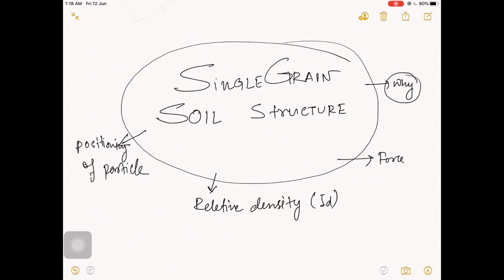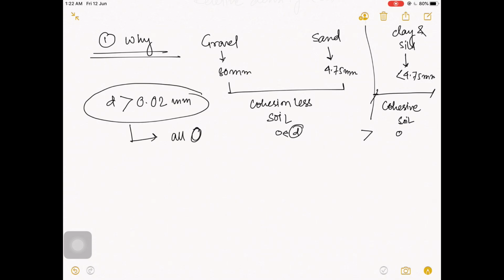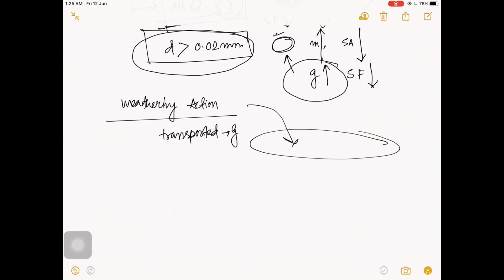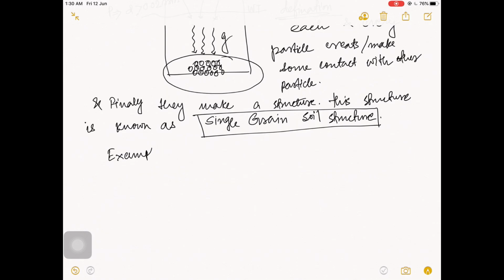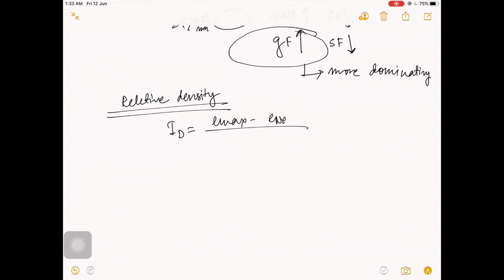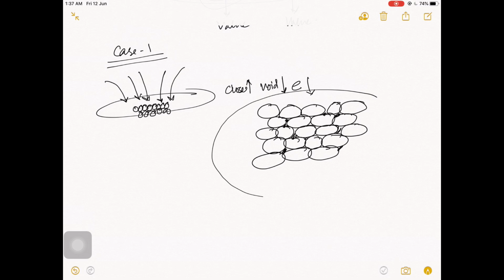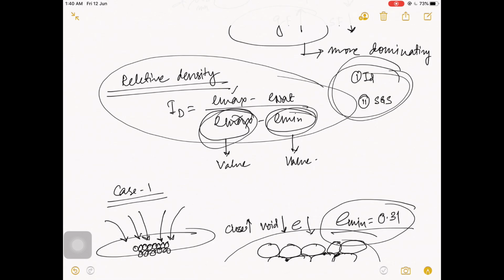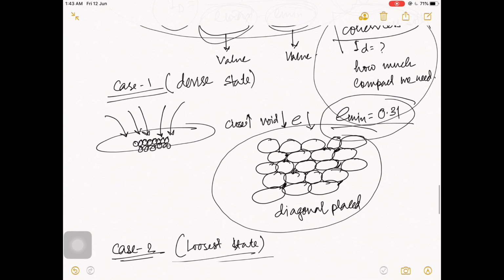Single Grain Soil Structure II Soil Structure & Clay Mineralogy [Part 7] II Soumyadeep Halder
In this Soil Structure  video you learn Single Grain Soil Structure in Soil Structure & Clay Mineralogy  . It is Single Grain Soil Structure , part 7 Video of Soil Structure & Clay Mineralogy .another 10-11  video related Soil Structure & Clay Mineralogy  video will come.
.here I discuss few points regarding Single Grain Soil Structure in  Soil Structure & Clay Mineralogy

In Single Grain Soil Structure in  Soil Structure & Clay Mineralogy  video I discuss few things which are given below
 item                                                                                                                                                      Time Strap
1.why this name Single Grain Soil Structure in Soil Structure & Clay Mineralogy  ?                        1:08
2 .Definition of Single Grain Soil Structure in Soil Structure & Clay Mineralogy                               1:12
3.Example of Single Grain Soil Structure in Soil Structure & Clay Mineralogy                                  1:53
4. What type of force acts in Single Grain Soil Structure in Soil Structure & Clay Mineralogy ?     2:22
5.Relation between relative density as well as Single Grain Soil Structure in Soil Structure in Soil Structure & Clay Mineralogy                                                                                                                       3:11

hope you understand Single Grain Soil Structure in  Soil Structure & Clay Mineralogy   if you have any questions or doubts or any feedback always welcome to comment section.
if this Single Grain Soil Structure in  Soil Structure & Clay Mineralogy  is helpful to you like the video, share to your group.

soil mechanics playlist - t.ly/dZVZL
som playlist- t.ly/DVjV2